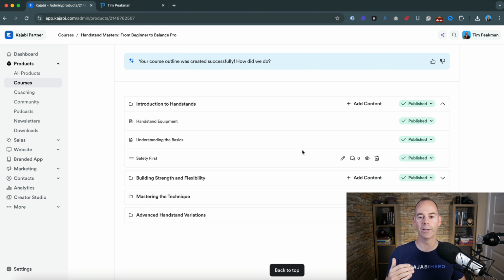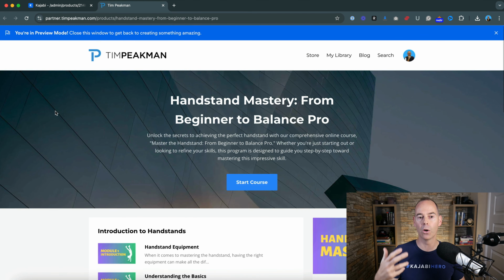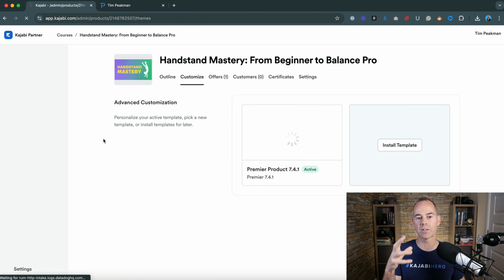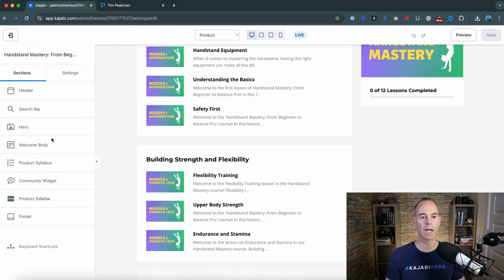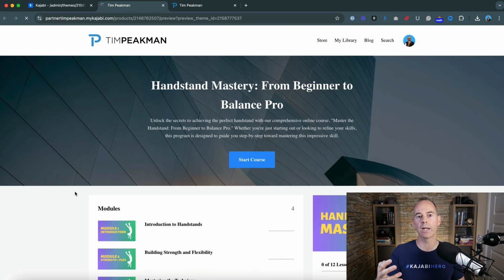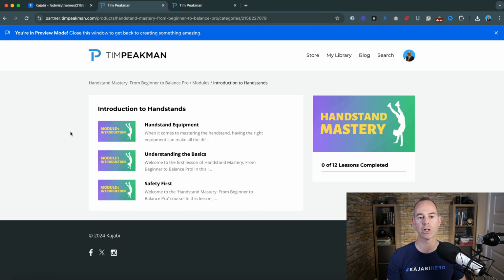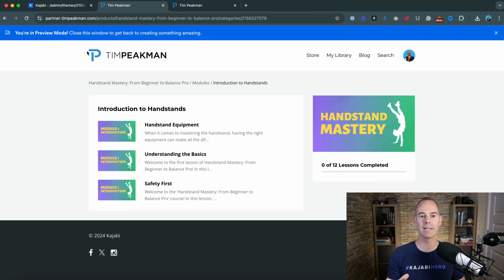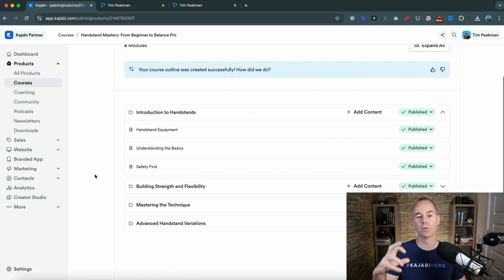Kajabi Mini Course: Choose the Right Format for You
Kajabi Mini Course - Choose the Right Format for You (Step 4 of 10) Create a Kajabi Course.

In this 4th video of the 10-day series 'How To Create a Kajabi Course', I walk you through the main differences between a mini-course and a full course to understand which is right for you.

In this video you will learn:

1. The main difference between a mini-course and ful course.

2. How to structure your mini-course in the Kajabi builder.

3. How to customise your theme to present as a mini-course.

4. And a whole lot more...

- Tim